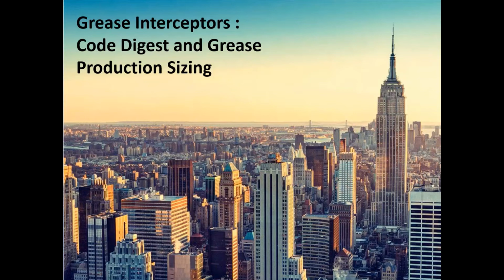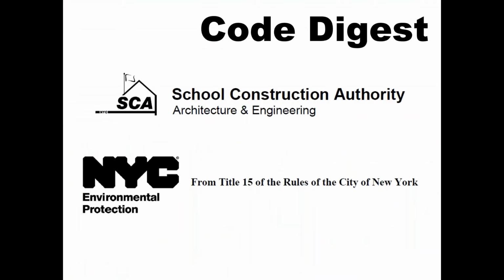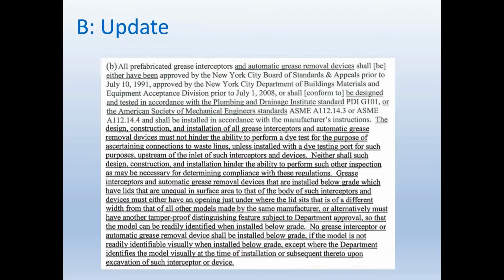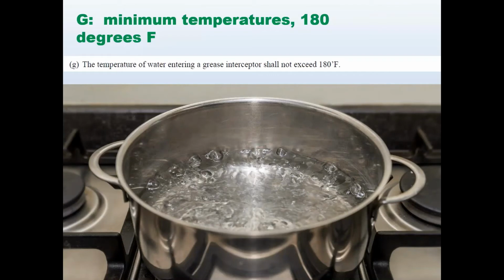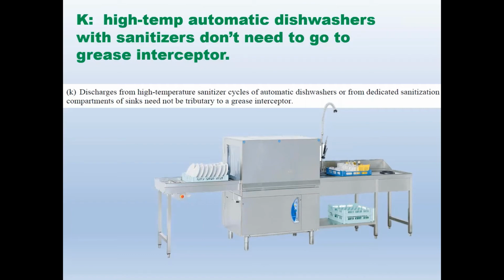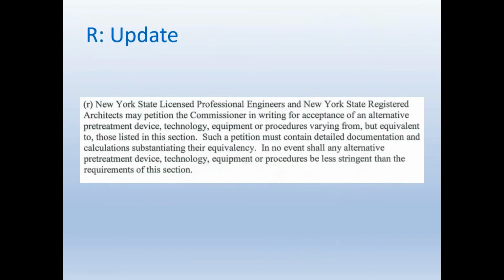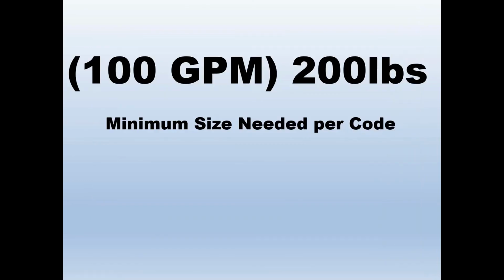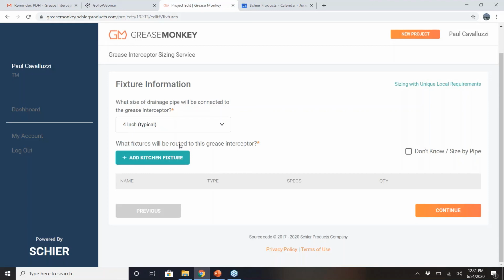Schier Presentation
Paul Cavalluzzi form Schier Products dissects the NYC DEP's Title 15 requirements, explains how it differs from previews version, other municipalities and covers the differences between ASME and PDI approved devices.